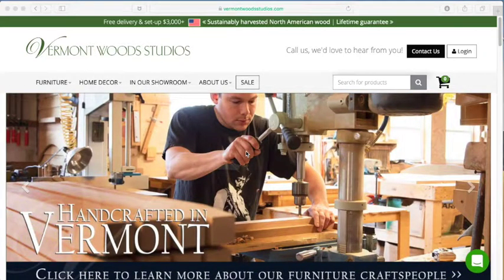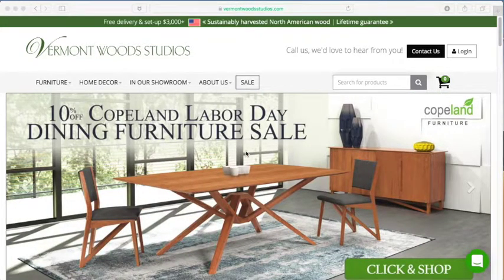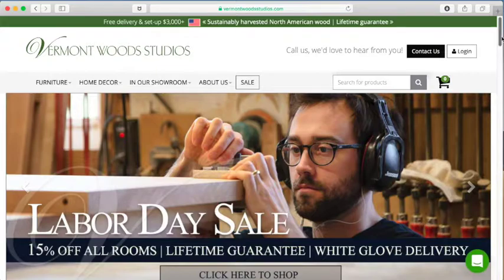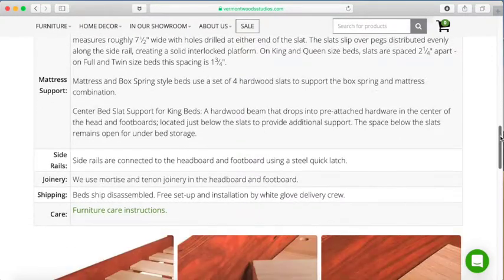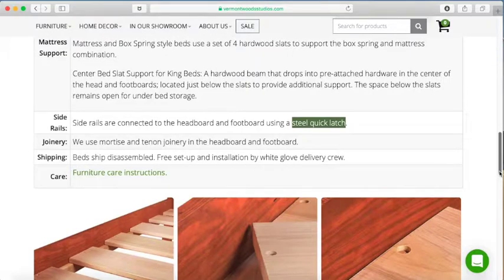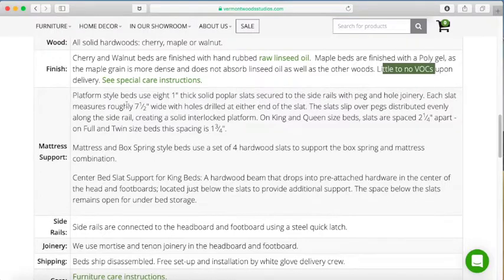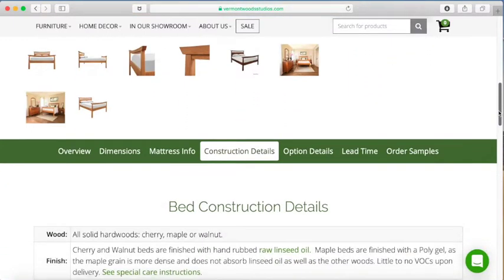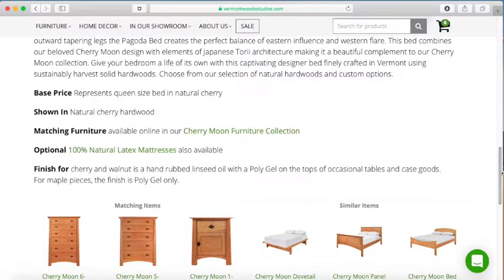How to Find a Non-Toxic Dresser (& Other Non-Toxic Wood Furniture)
You’re an awesome soul for wanting to buy non-toxic wood furniture for your bedroom (or other area of your home)! We’ll jump in with open arms in a hot minute.

Why, you ask?

Even though for years studies have shown the positive effects of non-toxic household products on health, the demand – and a good understanding of this idea of non-toxic wood furniture – is just starting to take shape. You’re one of the brave souls at the front of this glorious transformation!

So, let’s get grounded. And then get to work.